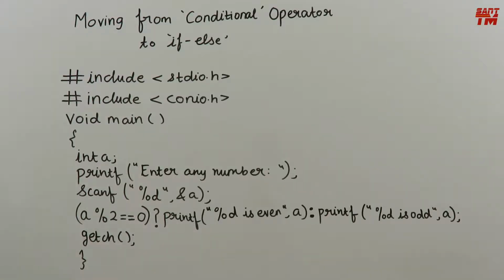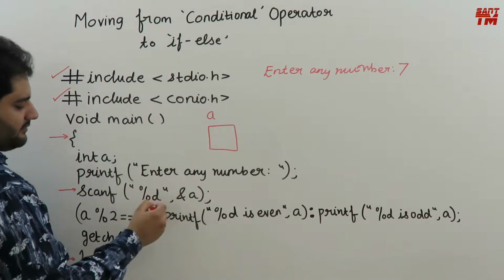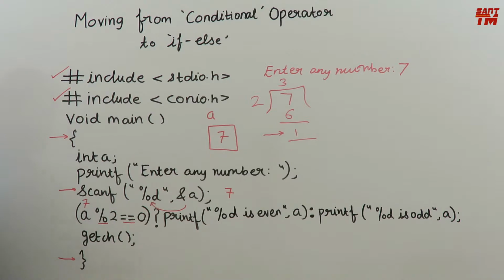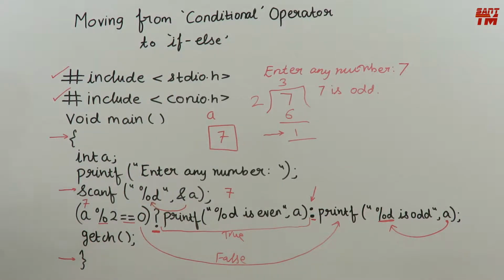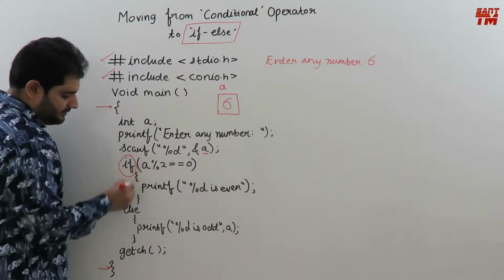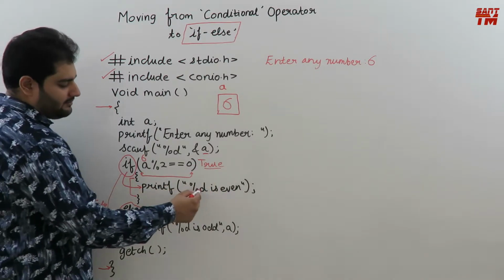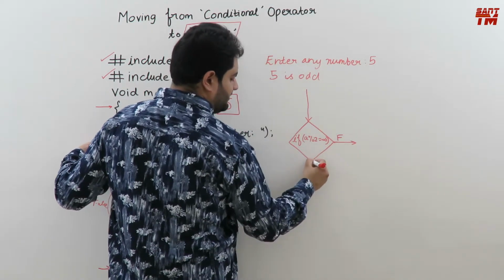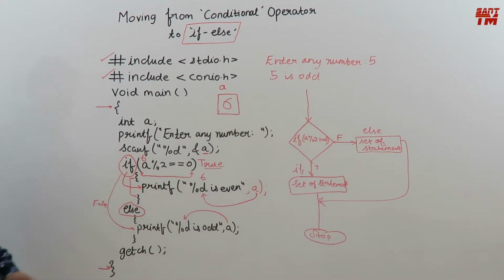Use of Conditional Operator and if else construct in C Programming Language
In this video, I have explained you about the similarity in Conditional Operator and using if-else construct in C Programming Language.

The two programs demonstrated in this video are doing same task, one using the conditional operator and other using the if-else construct.
Conditional Operator being very difficult to use in larger conditions and constructs, so to simplify our task, we use if-else construct in our C Programs.

The programs discussed in this video are given below : -

Program 1
To check if the no. Is even or odd using Conditional Operator :-

please add stdio.h and conio.h header files in c program

void main()
int a;
printf("Enter a number: ");
scanf("%d",&a);
(a%2==0)?printf("%d is even",a):printf("%d is odd",a);
getch();

Program 2

Program to check if the number is odd or even using if-else method :-

void main()
int a;
printf("Enter a number: ");
scanf("%d",&a);
if(a%2==0)

The time stamp links are given below :-

1. To check if the no. Is even or odd using Conditional Operator - 00:47

2. Program to check if the number is odd or even using if-else method - 05:08